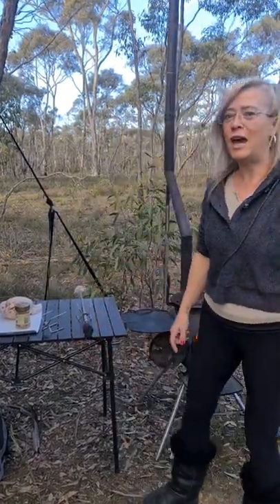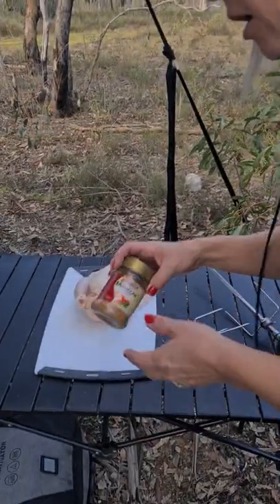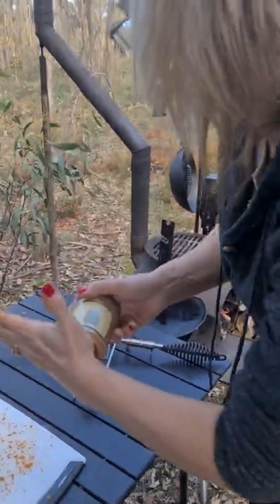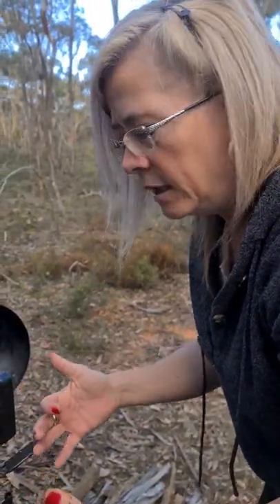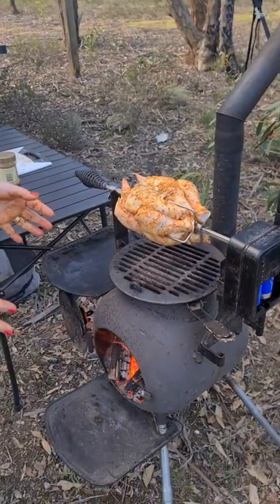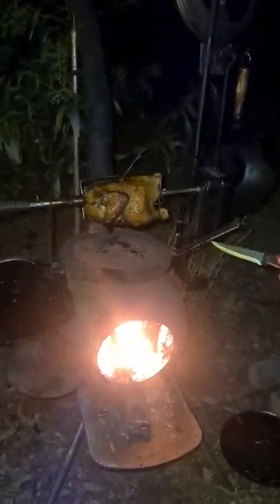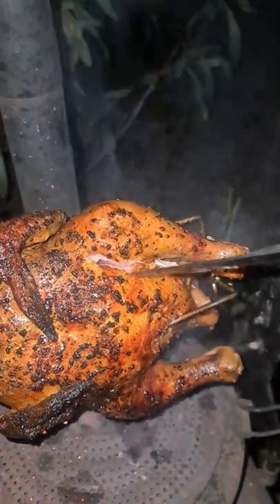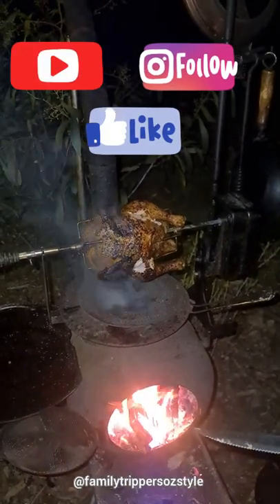Rotisserie chicken cooking on the Ozpig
This episode I show you how I cook my full rotisserie chicken on the ozpig with Morroccan rub